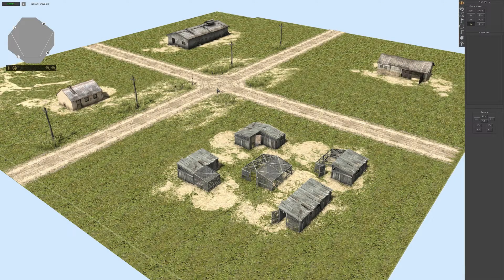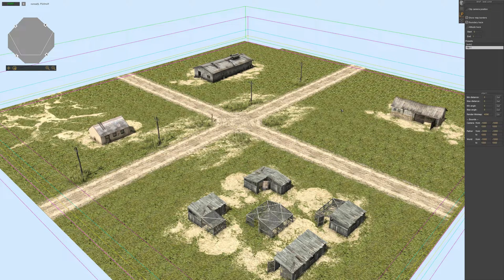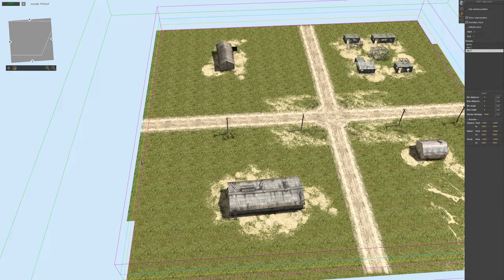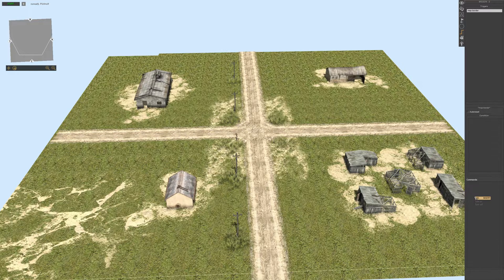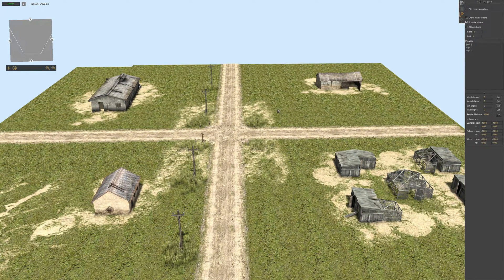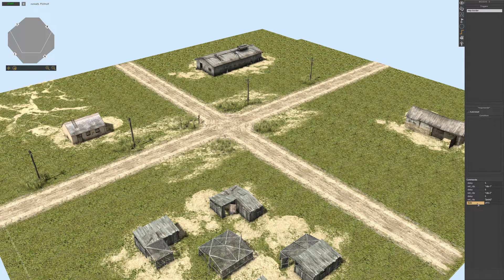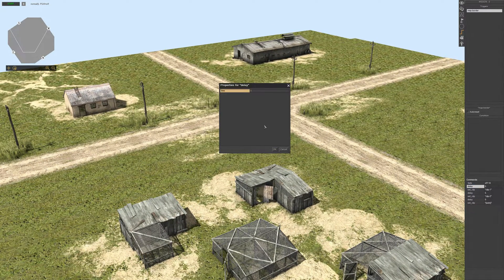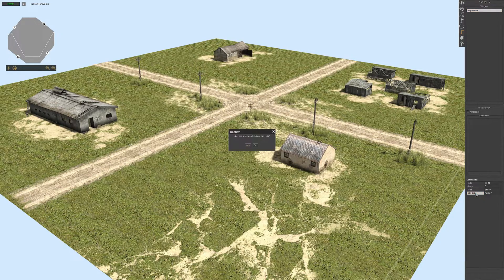How to use "set clip" & "fade" command | Gem Editor Tutorial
Tutorial about how to use the commands "set clip" and "fade".